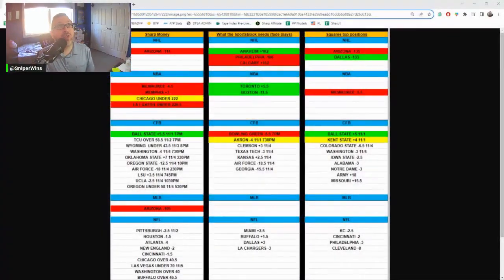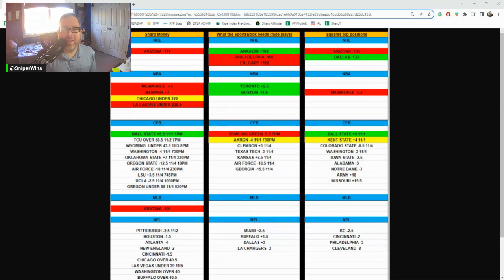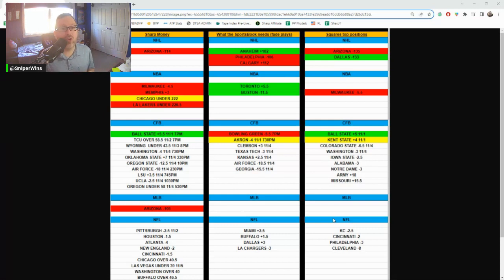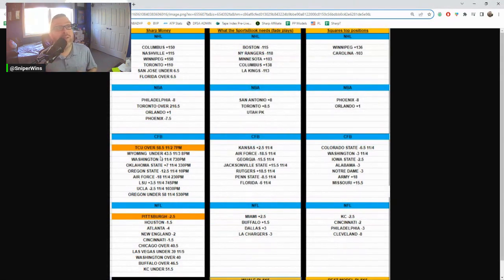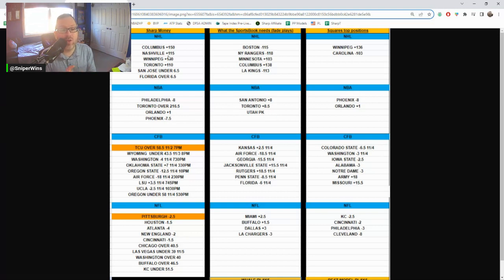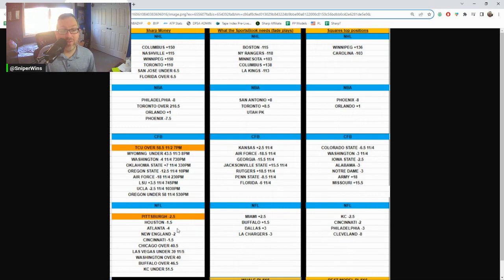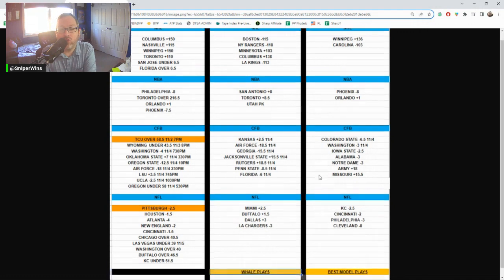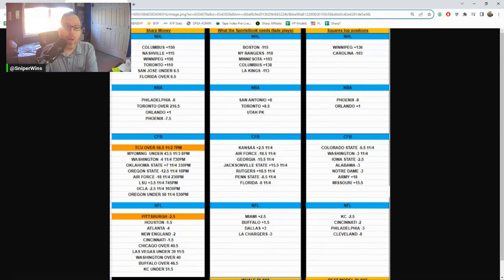🔥 Today's Best Bets, Picks, & Predictions 🔮 The Sharp Report 11/2/23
The Sharp App's @SniperWins takes you through the first run of today's Sharp Report and recaps yesterday's action.